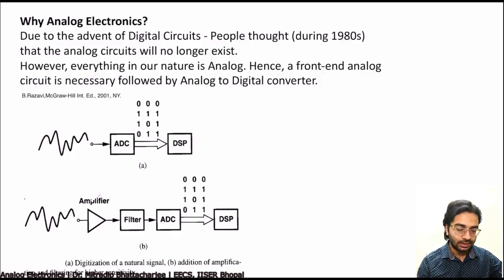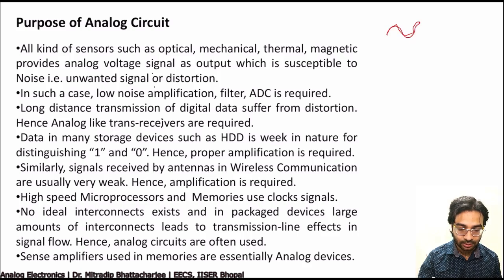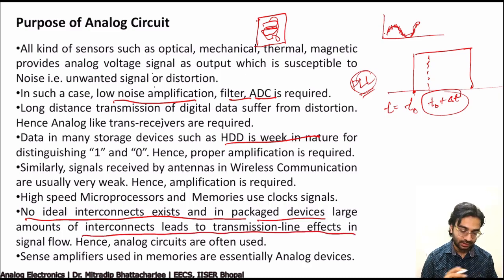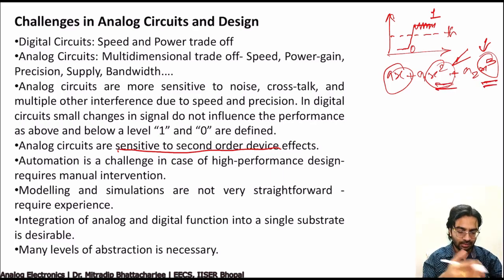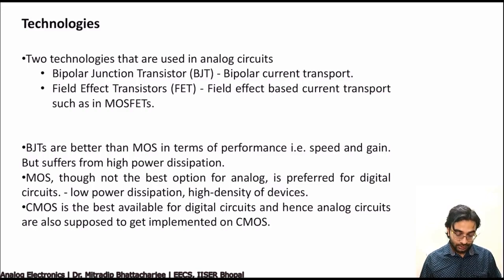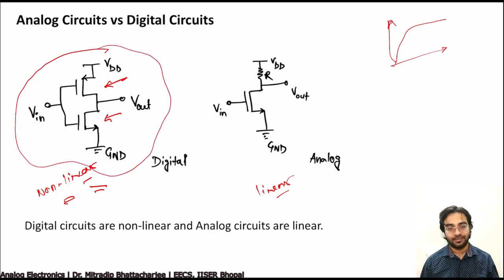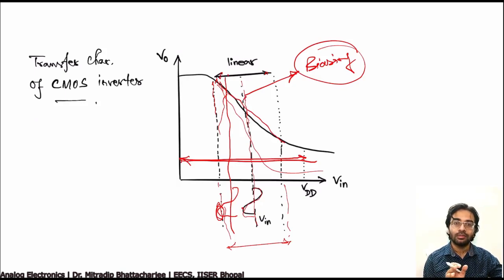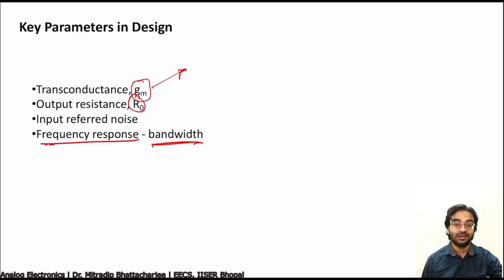Lecture 3: Purpose of Analog Circuits | Analog Electronics | Dr. M. Bhattacharjee